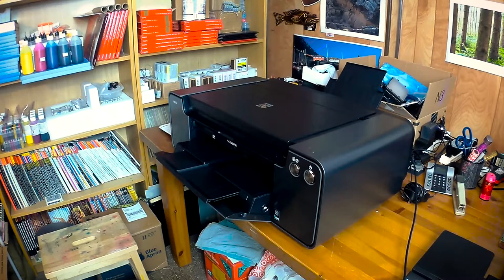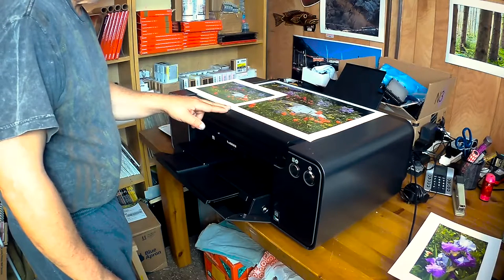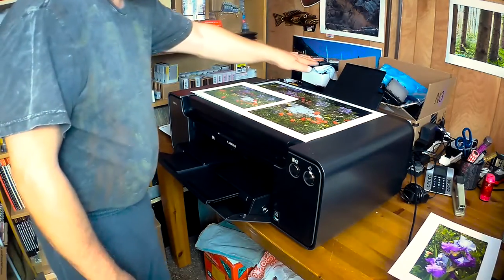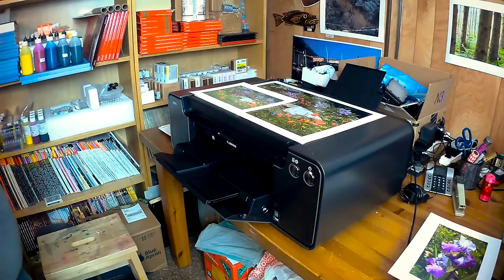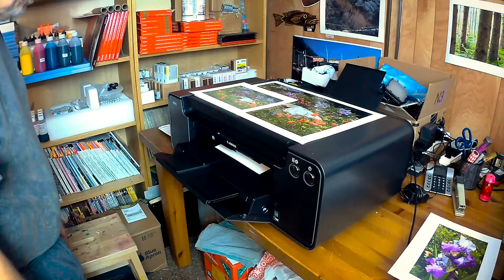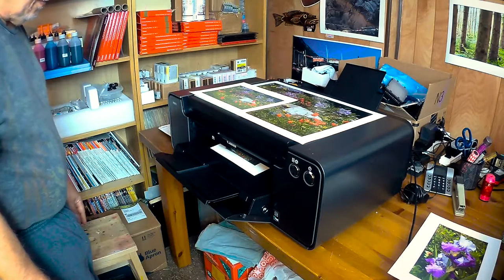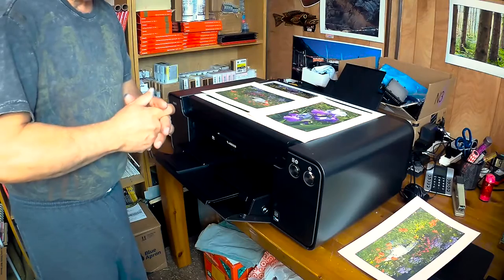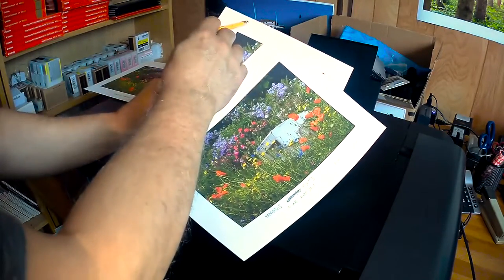Printing on the PRO 1 on CANON Matte Paper using PK and MK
Well long story short, printing on Matte Media on the pro-1 with PK sucks! But that is what happens when you choose regular "Matte Paper" as the paper choice.
The printer uses Photo Black rather than the expected Matte Black.
But if you instead choose the "Fine ART" Paper choice, it then allows the printer to use MK ink and that makes a huge improvement.
You will have to feed your media from the rear Manual Feed and accept a wide imposed Border!
Using the 1/2 Photo Paper Premium Matte profile helps a lot in producing the deepest blacks and best POP!!
I will be experimenting further in the next few weeks with other matte papers.